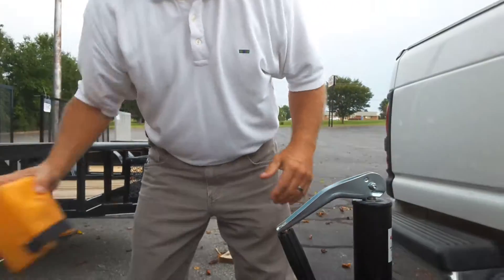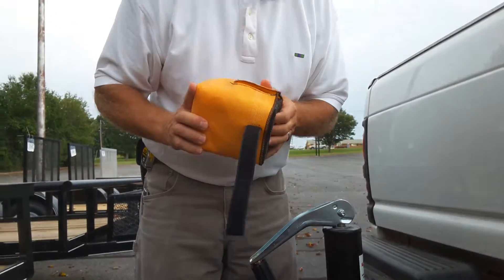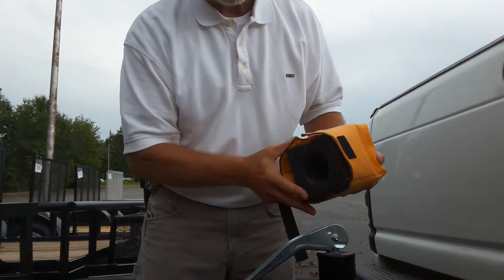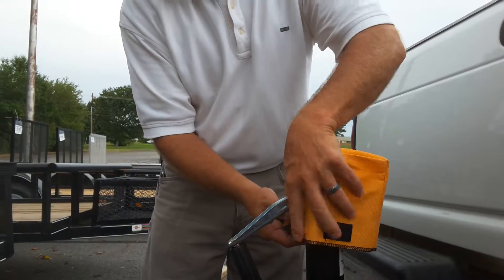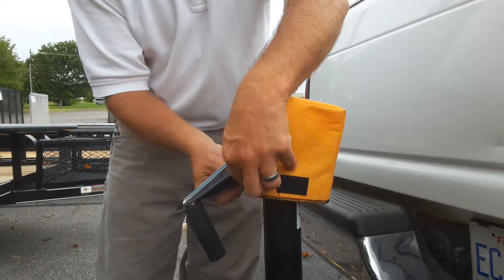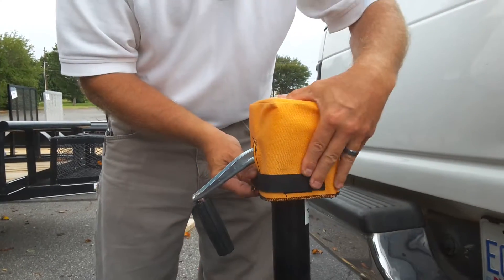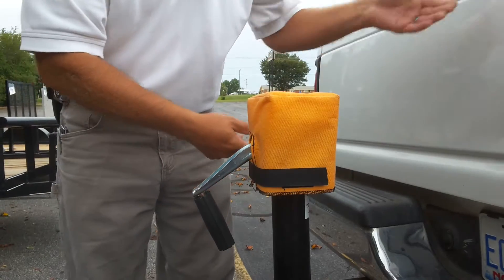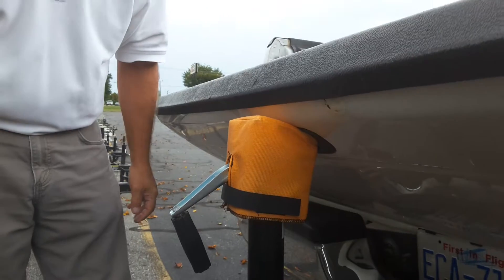Prevent-A-Dent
Cushion device for a trailer jack handle to prevent tailgate from being dented and scratched